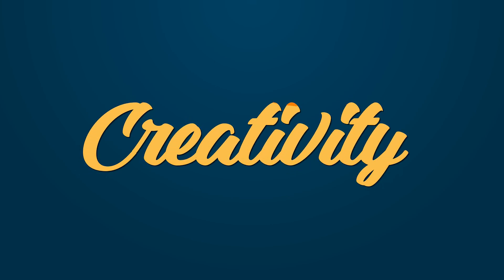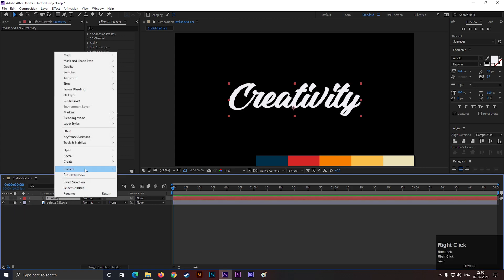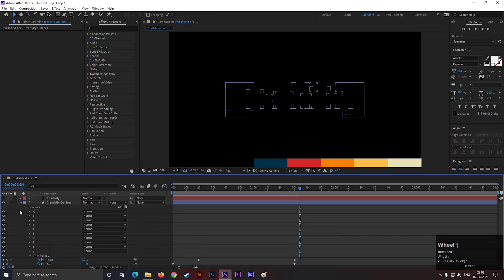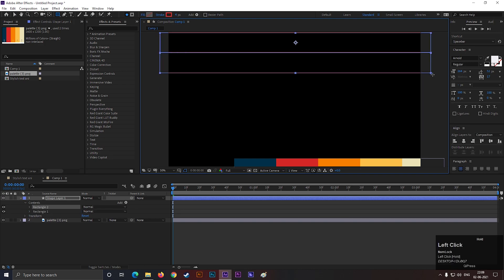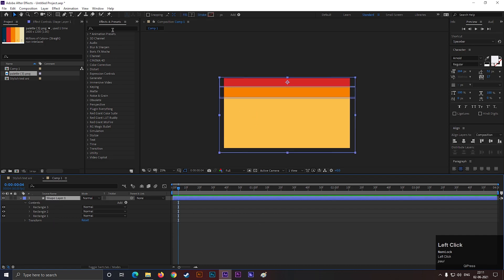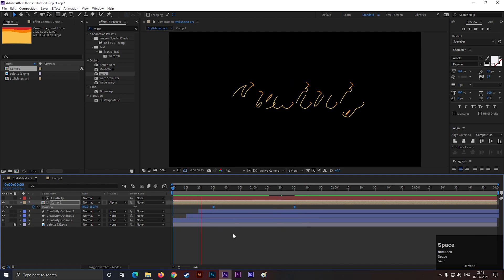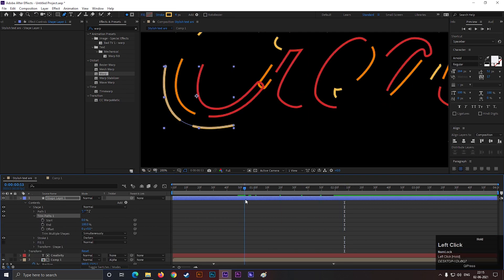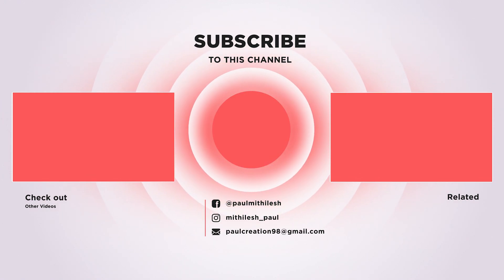Text animation After Effects - Stylish Text Animation - After Effects Tutorial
Hey, everyone in this after effects tutorial we will create Transparent Text Animation in After Effects in just a few clicks, I will also show you guys a very cool technique to animate your text in a way that you won't need to use any keyframes for the animation. We will also cover topics like how to animate text in after effects,  smooth text animation, and more!